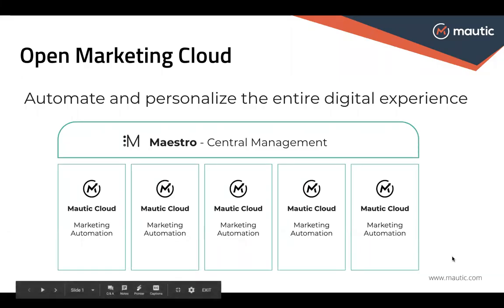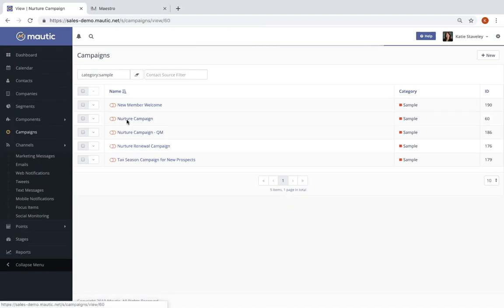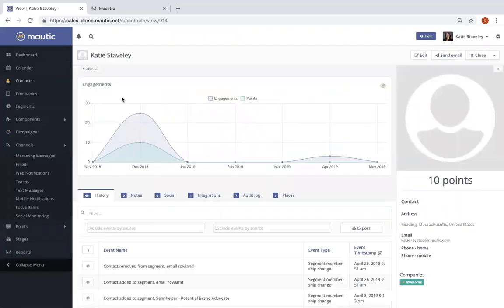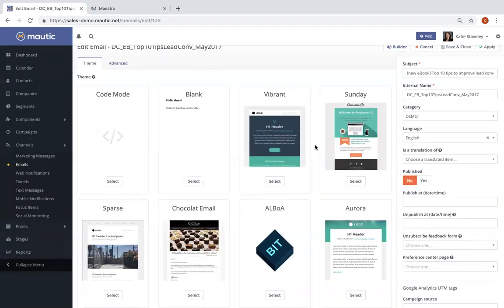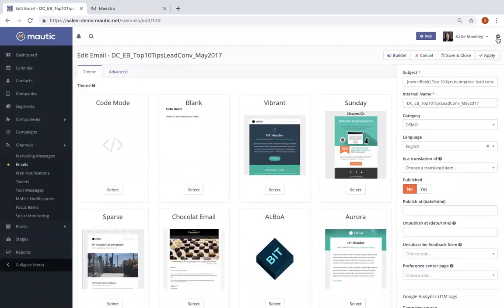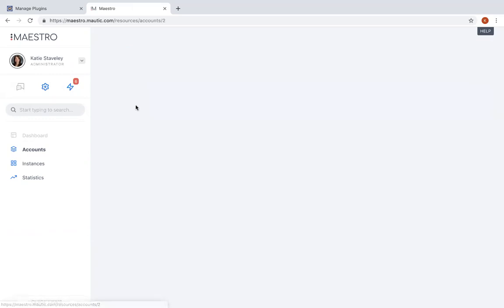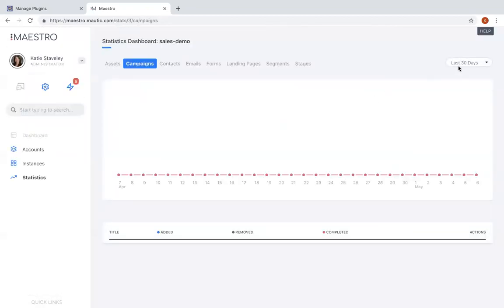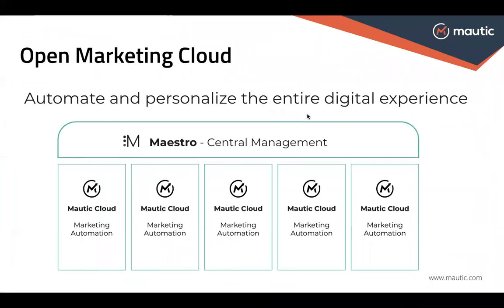Mautic demo (short)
Acquia acquired Mautic, the open source marketing automation platform, to deliver the only Open Digital Experience Platform as an alternative to the expensive, closed, and stagnant marketing clouds. for details.